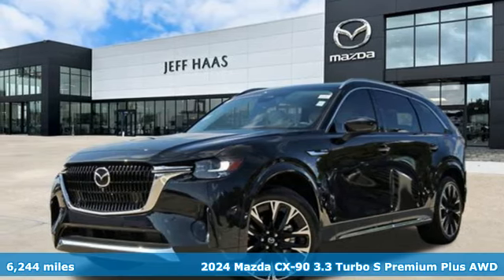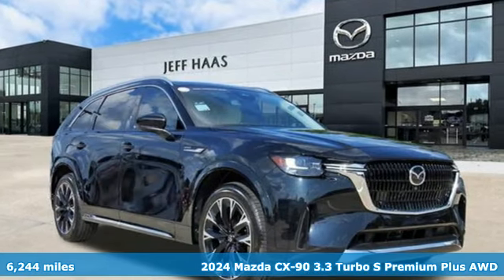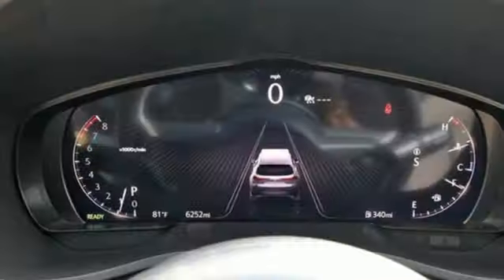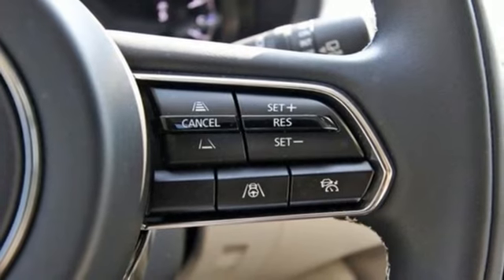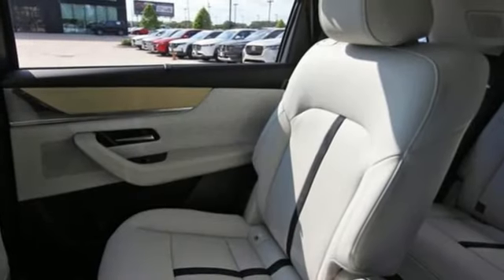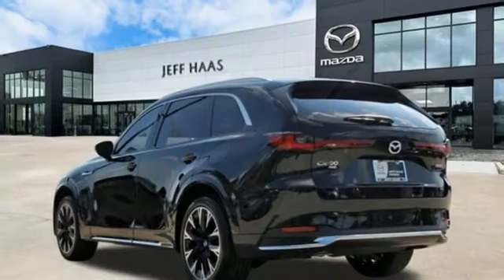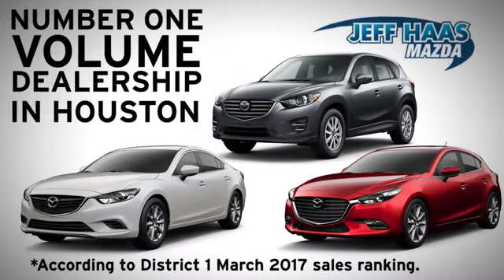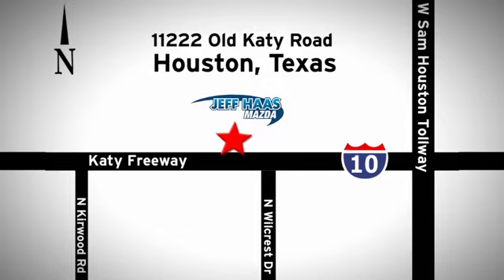Certified 2024 Mazda CX-90 Houston TX Katy, TX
Year: 2024
Make: Mazda
Model: CX-90
Trim: 3.3 Turbo S Premium Plus
Engine: SKYACTIV-G 3.3L I-6 gasoline direct injection, DOHC, variable valve control, intercooled turbo, premium unleaded, engine with 340HP
Transmission: 8-Speed A/T
Color: Jet Black Mica
Interior: White
Mileage: 6244
Stock #: P28880
VIN: JM3KKEHCXR1105402
Jet Black Mica exterior and White interior. Heated Leather Seats, Moonroof, Navigation, Third Row Seat, Aluminum Wheels, Captains Chairs, Turbo Charged, Panoramic Roof. br /br /SHOP WITH CONFIDENCEbr /Extended Coverage Available, 7-year/100,000-mile Limited Powertrain Warranty for additional peace of mind, 24-hour Roadside Assistance included during the warranty period, Mazda Certified Warranties are transferable should you sell your vehicle, Remaining balance of New Vehicle Limited Warranty, plus 12-Month/12,000 Mile Limited Warranty, Every vehicle includes a free AutoCheck Vehicle History Report, 3-month SiriusXM Satellite radio trial is included for all vehicles equipped with satellite radio, $0 Deductible on covered repairs Excellent Condition br /br /KEY FEATURES INCLUDEbr /Leather Seats, Third Row Seat, Navigation, Sunroof, Panoramic Roof. Mazda CX-90 3.3 Turbo S Premium Plus with Jet Black Mica exterior and White interior features a Straight 6 Cylinder Engine with 340 HP at 5000 RPM*. br /br /EXPERTS REPORTbr /Great Gas Mileage: 28 MPG Hwy. br /br /OUR OFFERINGSbr /WE ARE DEDICATED TO GREAT CUSTOMER SERVICE br /br /Horsepower calculations based on trim engine configuration. Fuel economy calculations based on original manufacturer data for trim engine configuration. Please confirm the accuracy of the included equipment by calling us prior to purchase. br /

Address:
11222 Old Katy Road